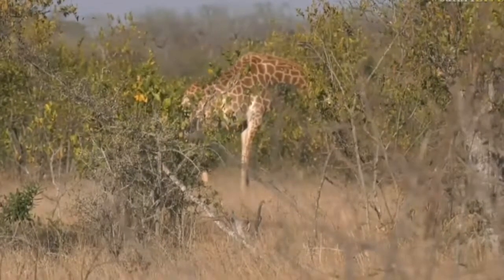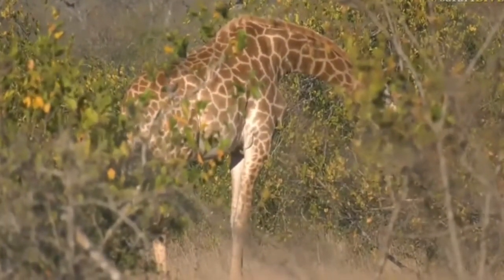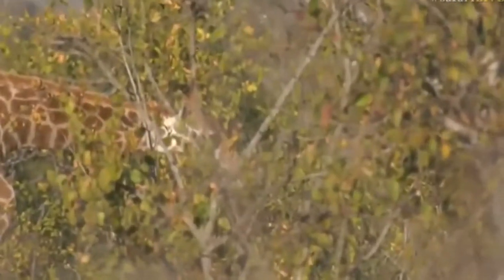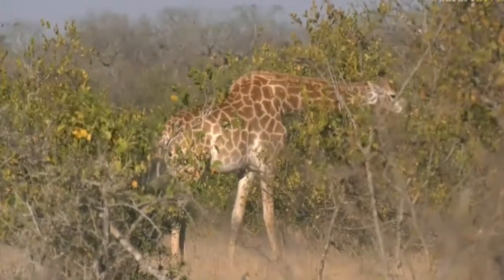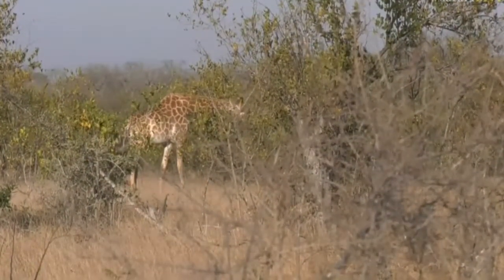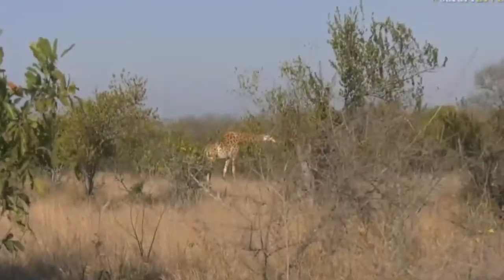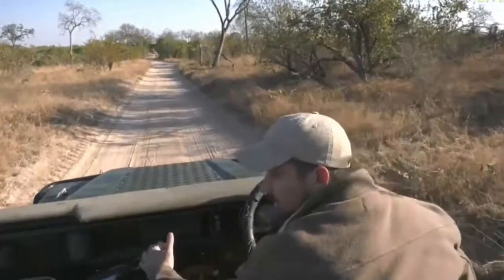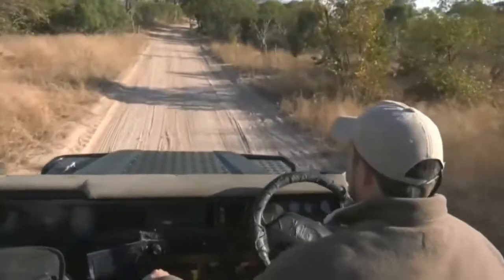July 16, 2017 - Sunrise- Tristan has found some very tall animals this morning